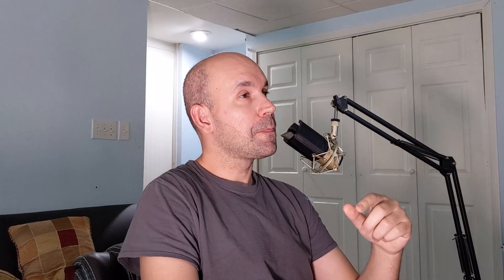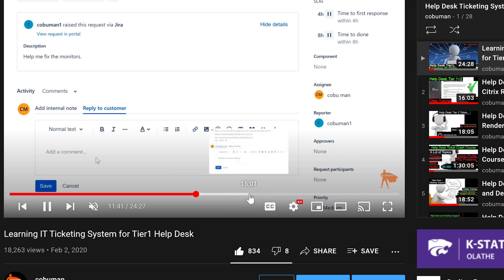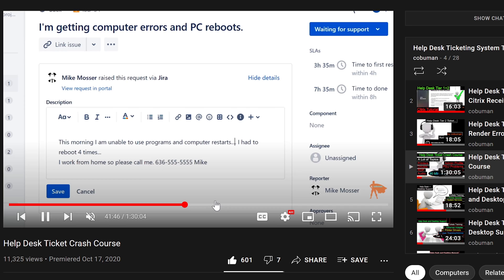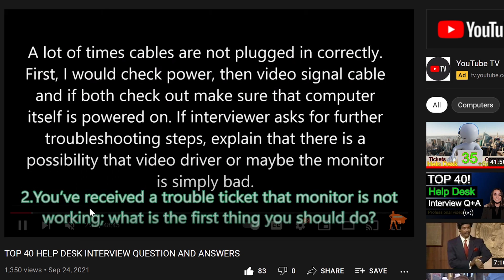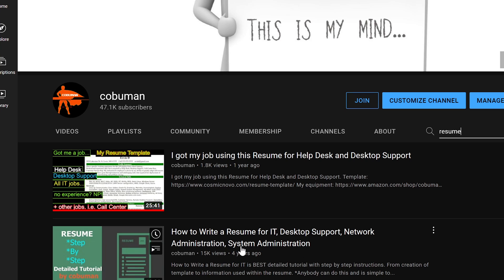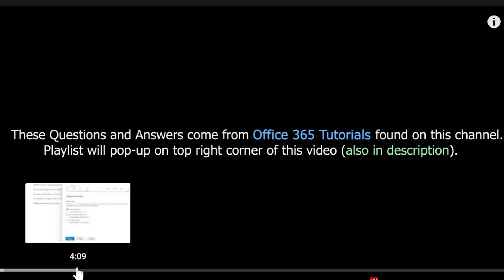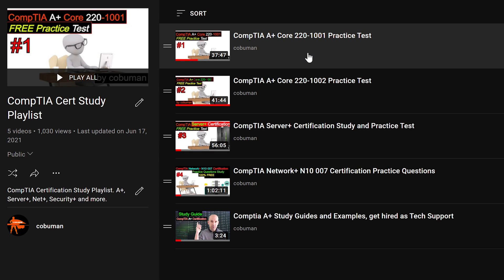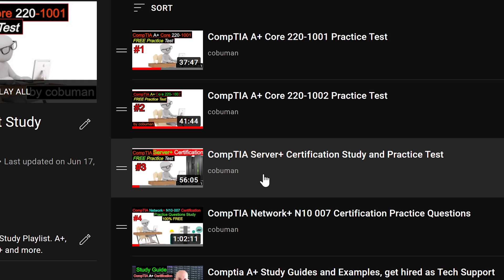Learning Suggestions for Entry Level Help Desk Jobs. Frequently Asked Assistance.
Learning Suggestions for Entry Level Help Desk Jobs. Frequently asked assistance answered in a video format.
Support by Joining.